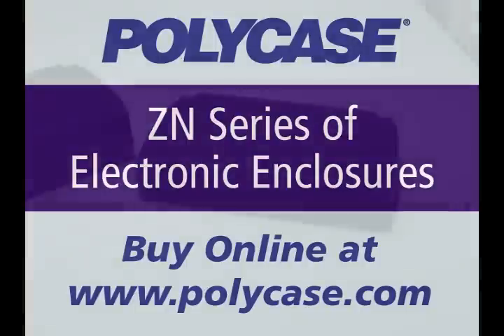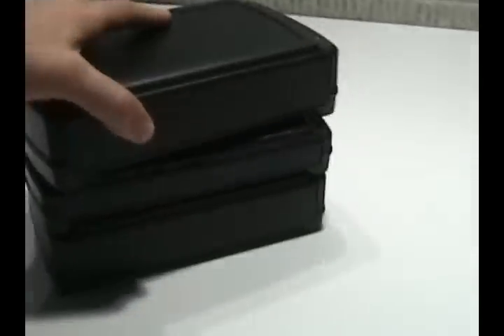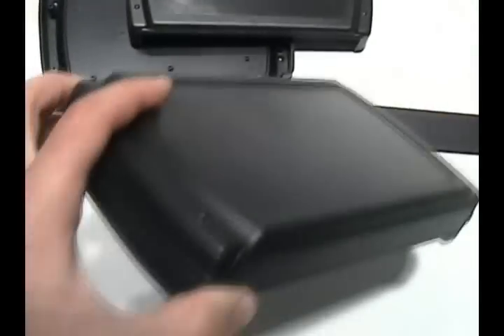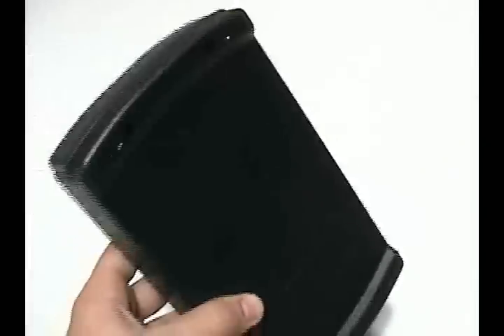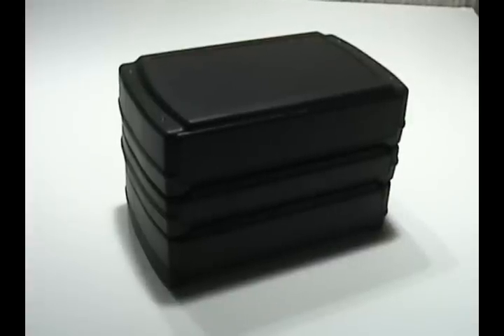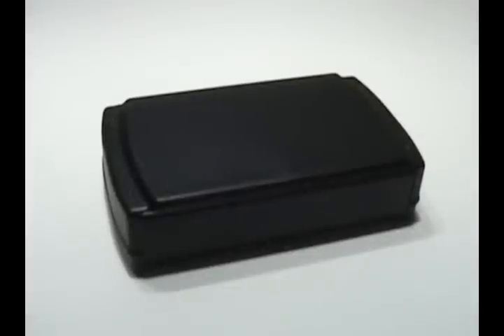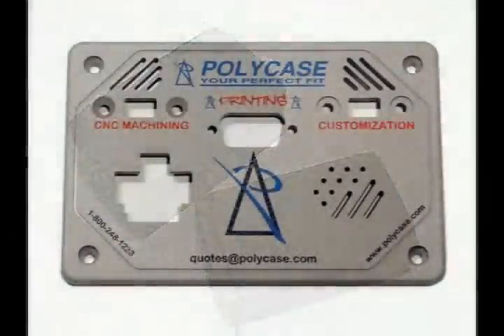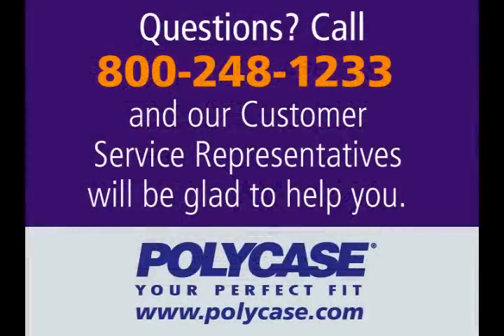ZN Series Electronics Enclosures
Polycase ZN Series stackable table-top electronic instrument case features an interlocking design to prevent slipping.